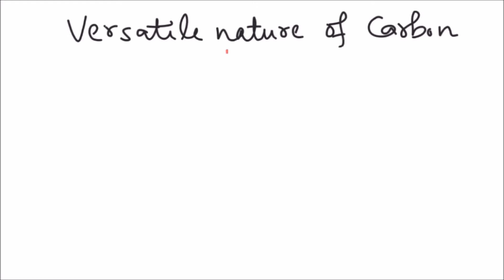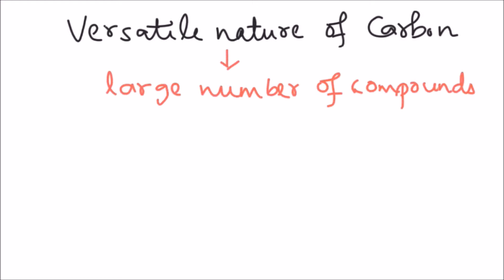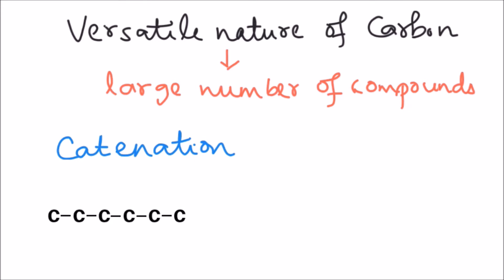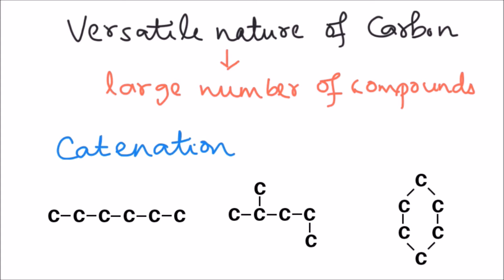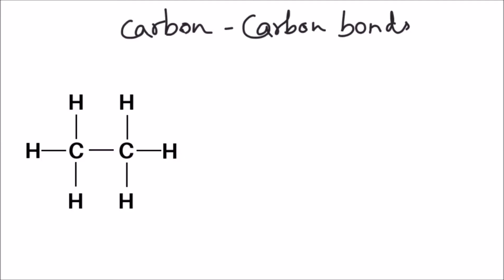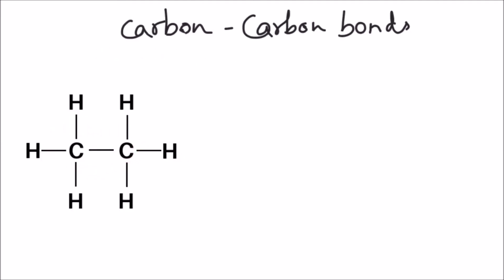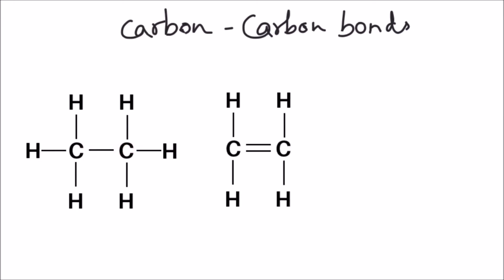Class 10 Carbon & its compounds | 4.2 | VERSATILE NATURE OF CARBON